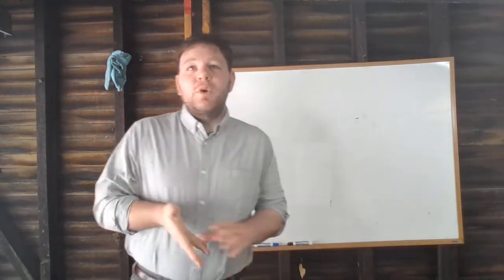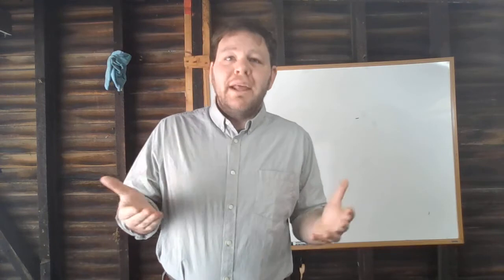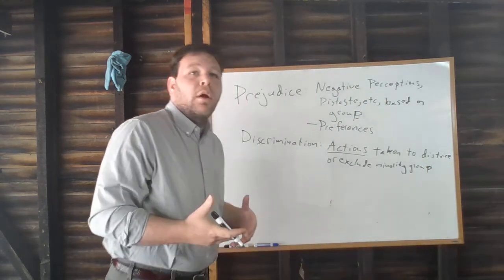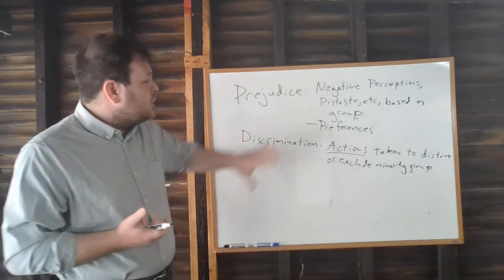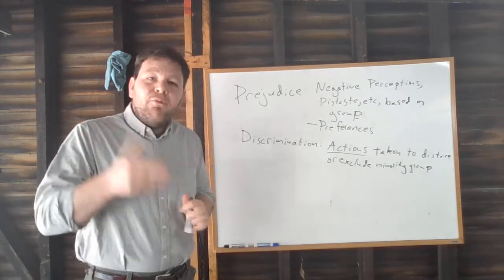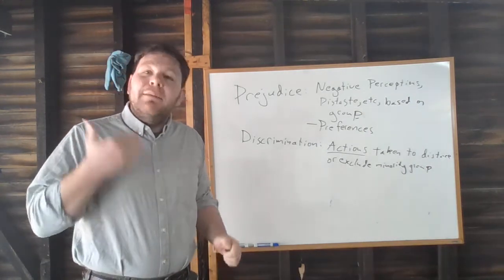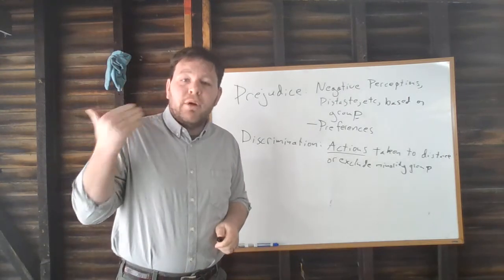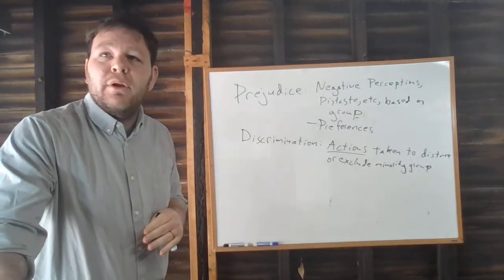Lecture 17--Becker's Discrimination Models: 1) Introduction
This is the start of our unit on discrimination.  Today's lecture will focus on how prejudices can affect wages in a competitive labor market.  In subsequent lectures, we'll think about why prejudices might form and how market interactions might maintain them.